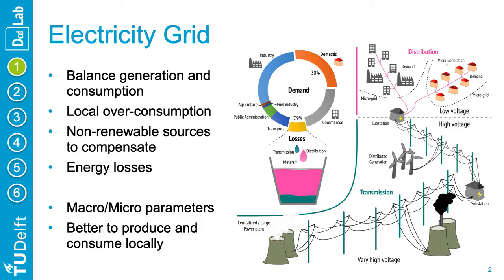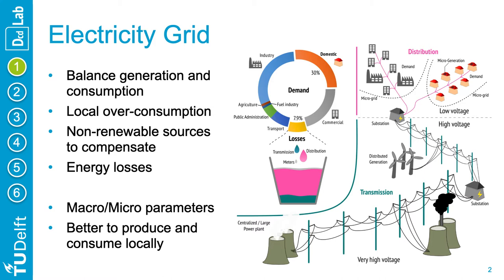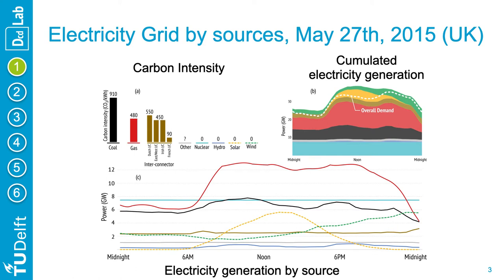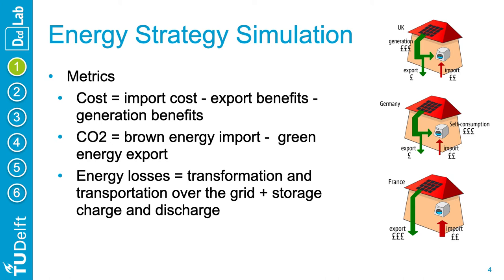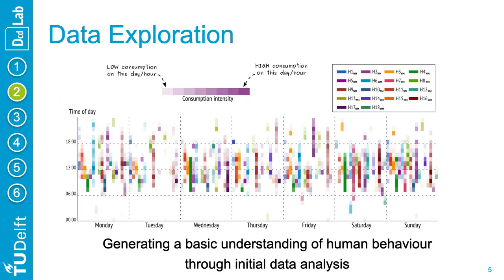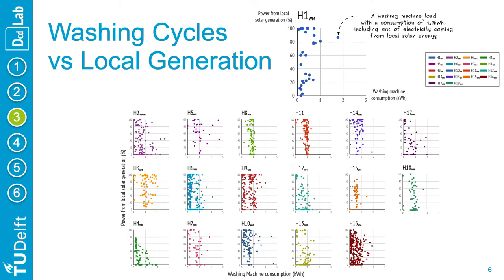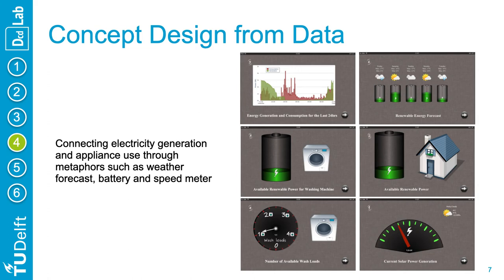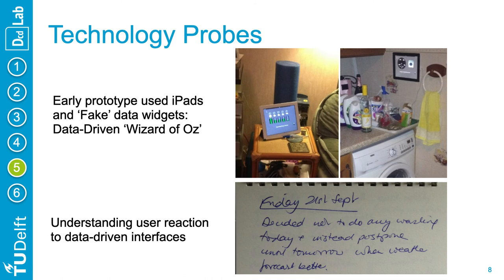#3 Relationship between Generation and Consumption - Designing for Home Emerging Electricity Tech.